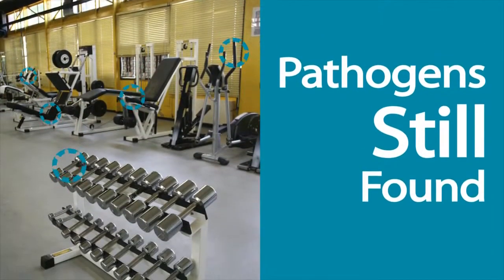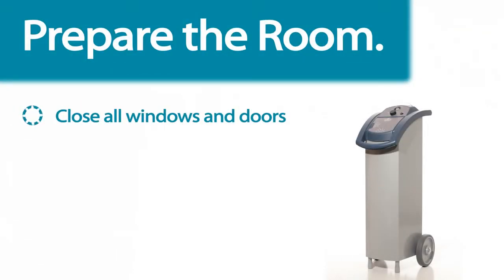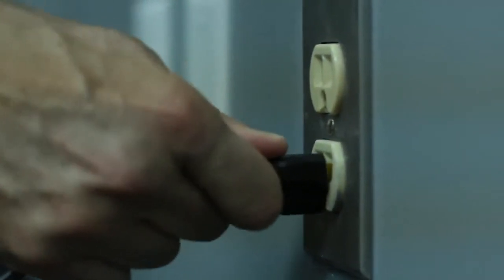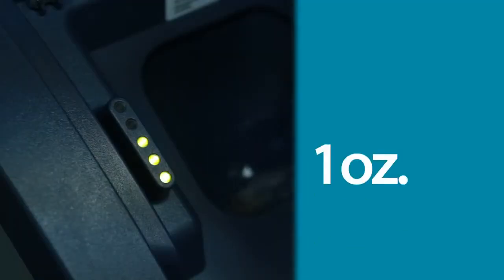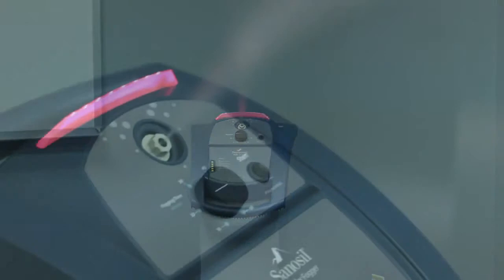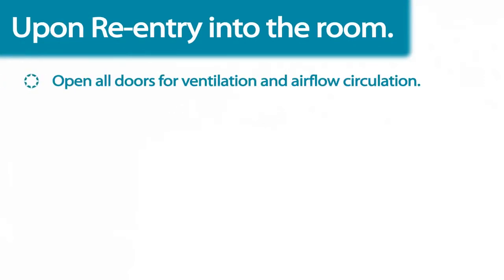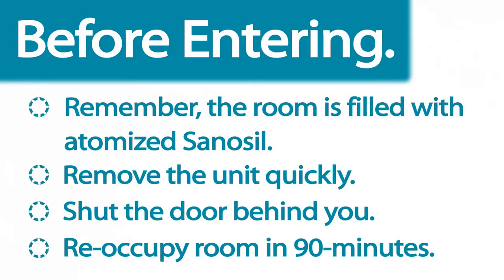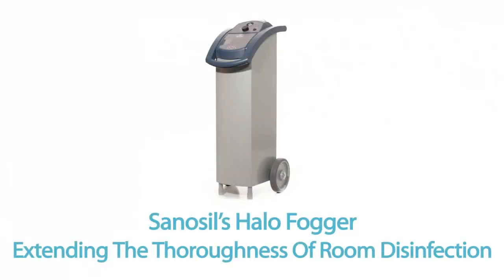Halo Fogger Operation Training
This video is an in-depth look at the actual operation of the Halo Fogger.

TSK Products works with Sanosil International to bring hydrogen peroxide to the disinfection activities in facilities.  We were attracted to the company and its products because of the safety of the chemical (5% H2O2 instead of 35%, making chemical handling injury free), the cost of the machine, ($7,000 vs. $40,000), and the design of the machine (only use the dehumidifier when the weather requires it)